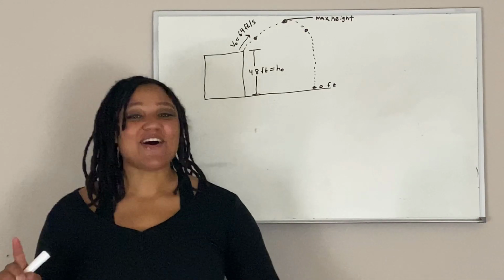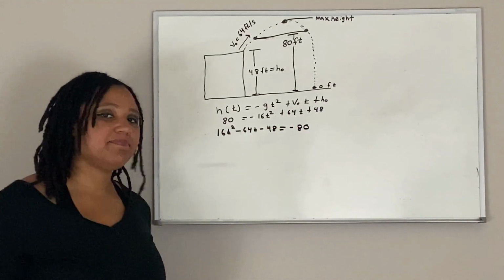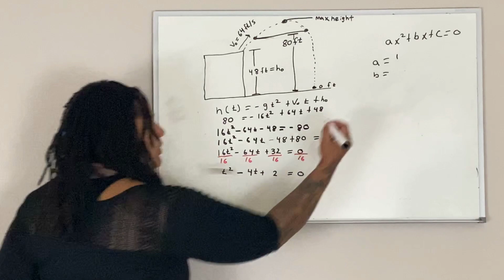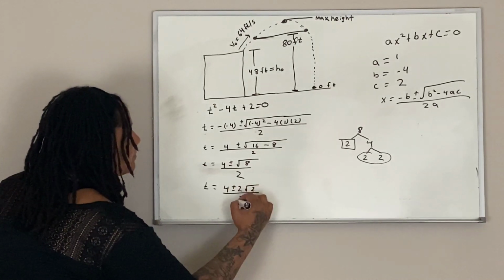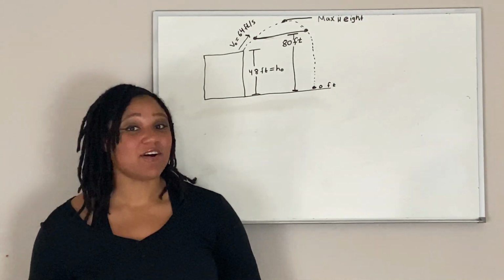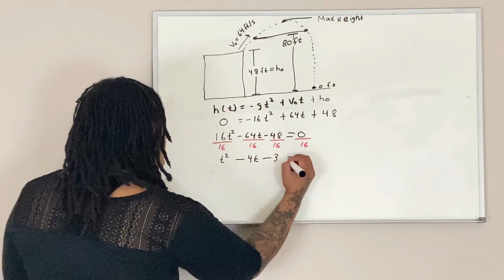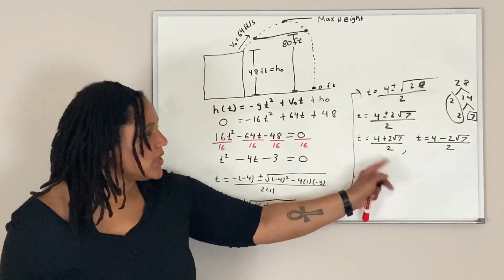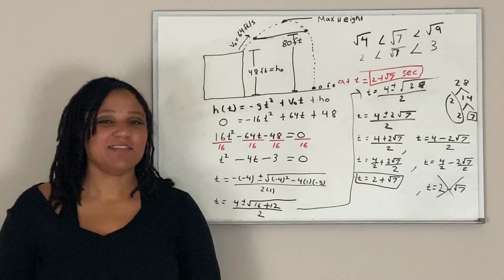Finding the height of an object at time t. Quadratic Word Problems Part 2. (MathAngel369)